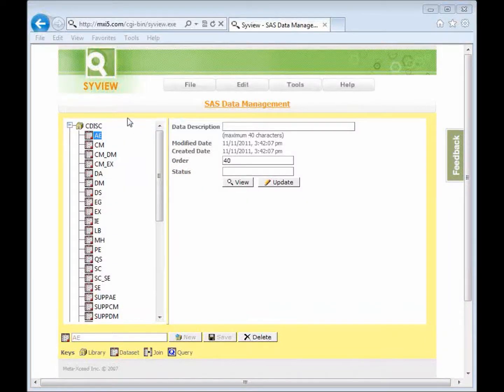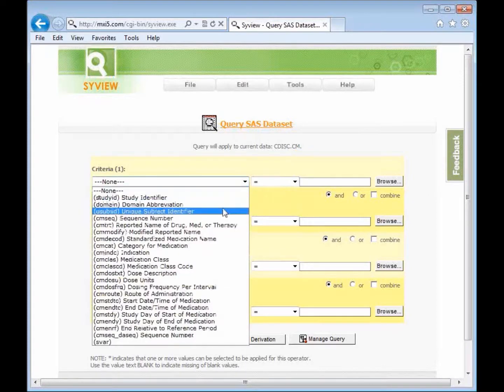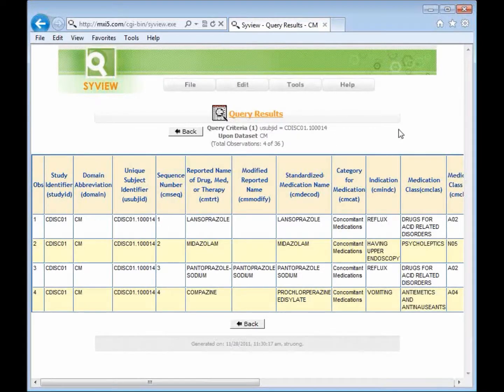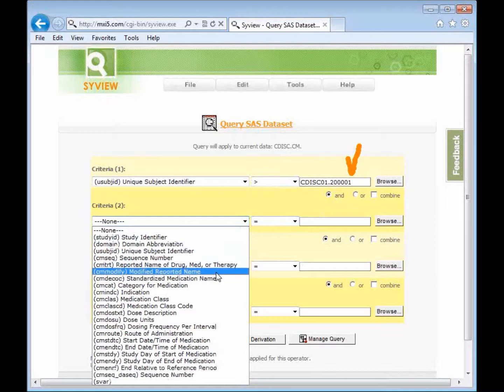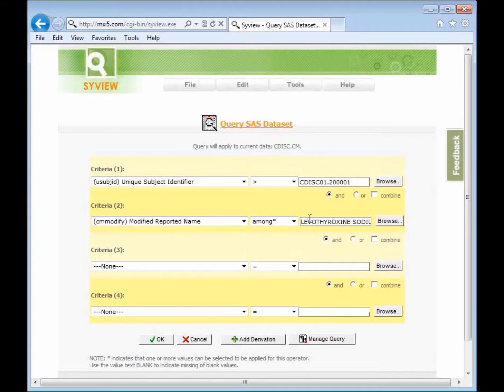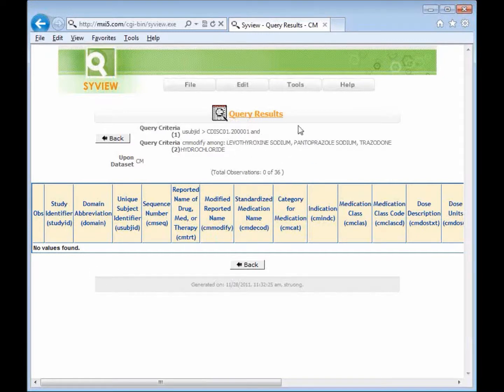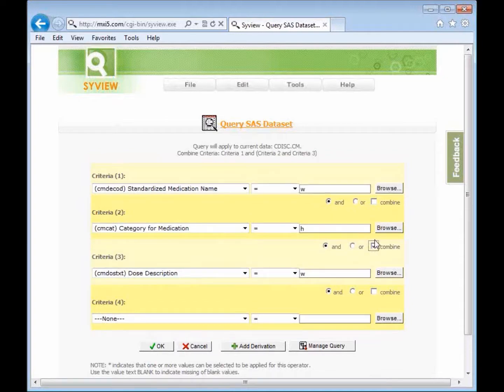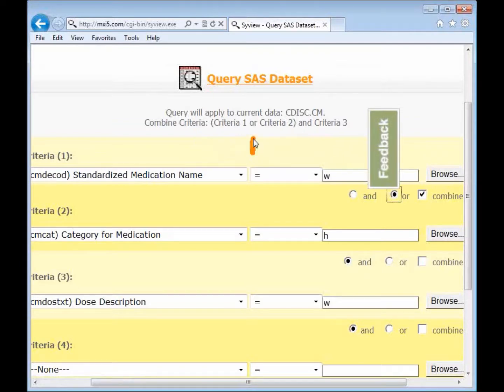Syview Query Tutorial SAS Data